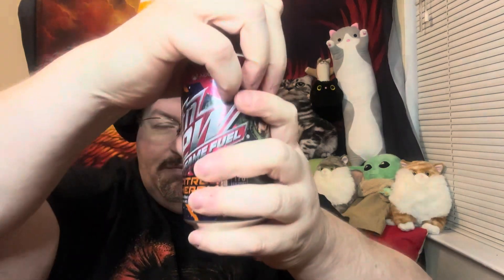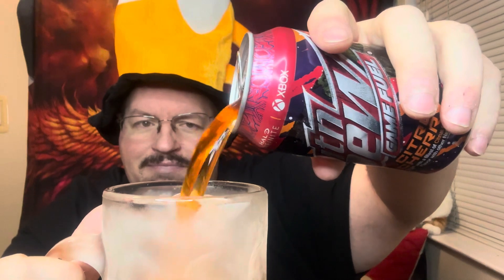What’s Poppin : Mtn Dew Game Fuel Citrus Cherry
Today on what’s Poppin I’m trying  Mtn Dew game fuel Citrus Cherry let’s see if it fuels me up or not .